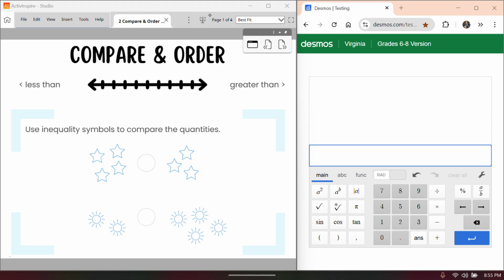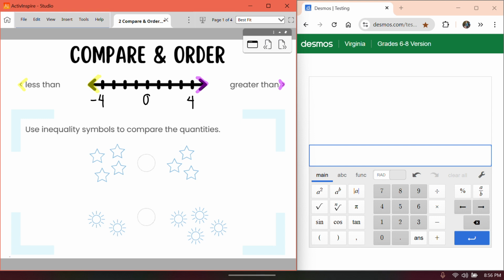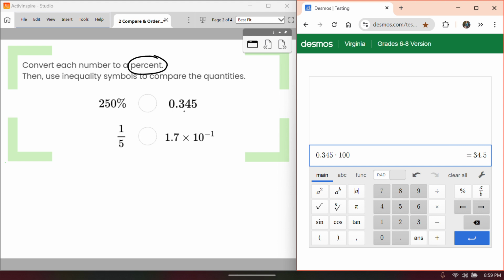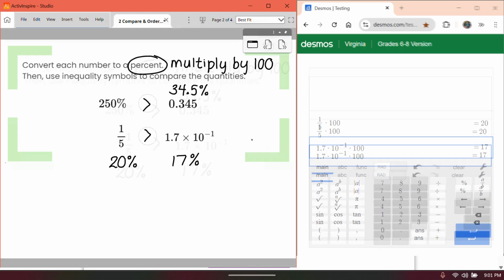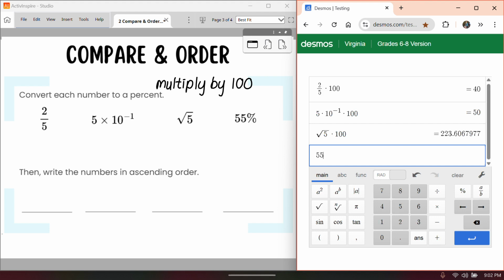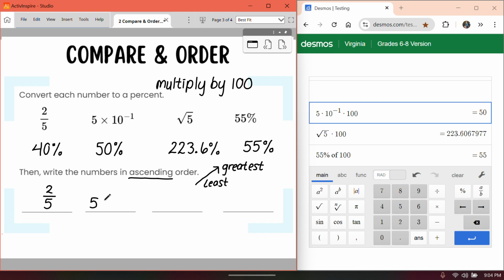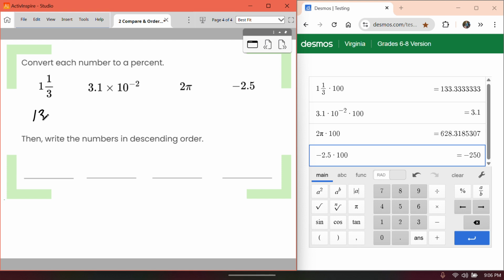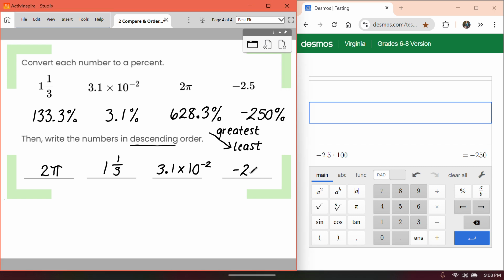Compare & Order Real Numbers Instructional Video